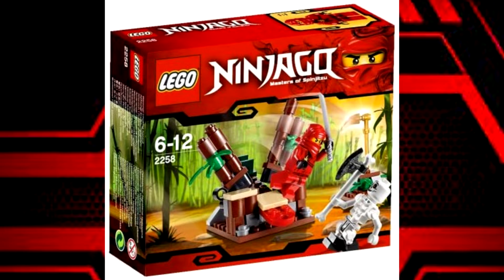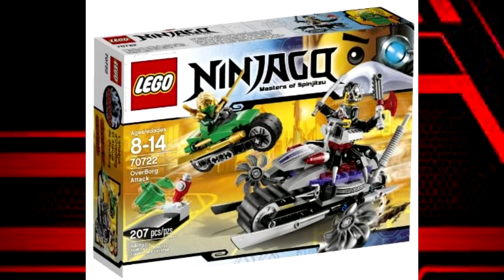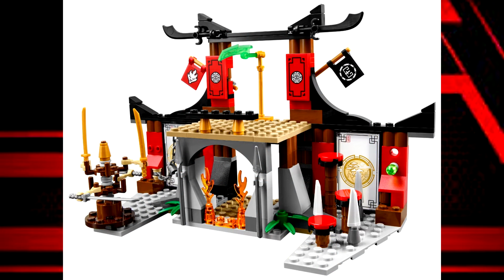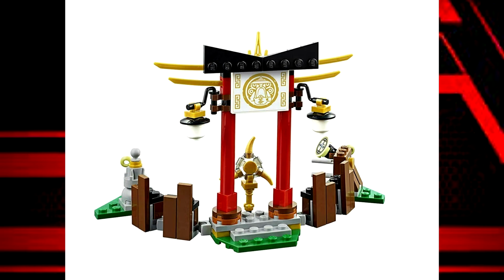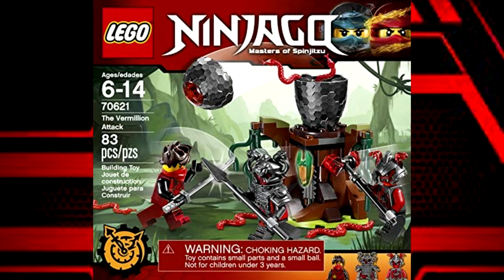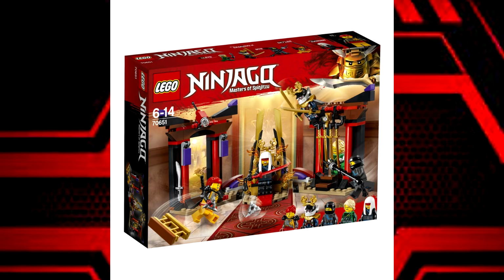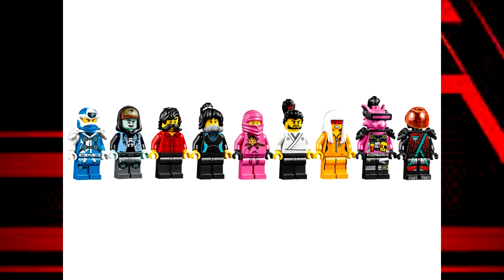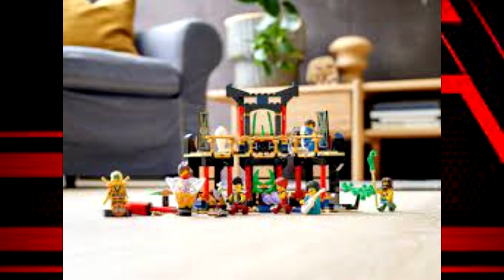The Top 10 BEST VALUE LEGO Ninjago Sets Of All Time! Best Ninjago Sets Of All Time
In my opinion these are the 10 best value Ninjago sets of all time. I ranked these based off of how good the price point was, the minifigures and the builds that were included. Let me know what your top 10 would be and what is your favourite set of all time?

I've collected Ninjago since the very beginning, I love the theme and everything it produces. In recent years I've fallen away from watching the TV show and just bought all the sets without knowing what they are actually based on. I will strive to get back into keeping up with the lore as soon as I can!

I own every Ninjago set and product to date.

Ninjago 2022
Rare Ninjago
Ninjago Collection
LEGO Ninjago 2021
Ninjago Season 16
LEGO Ninjago Sets
Rare LEGO
Ninjago Minifigures
LEGO Minifigures
Best LEGO sets
Best Ninjago sets
Best Ninjago character
LEGO Top 10
Ninjago Top 10